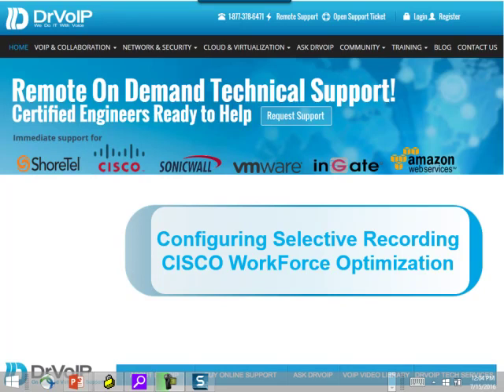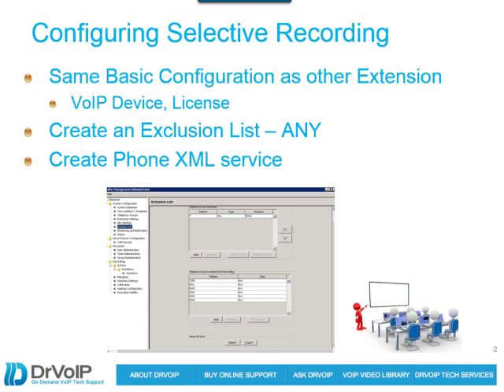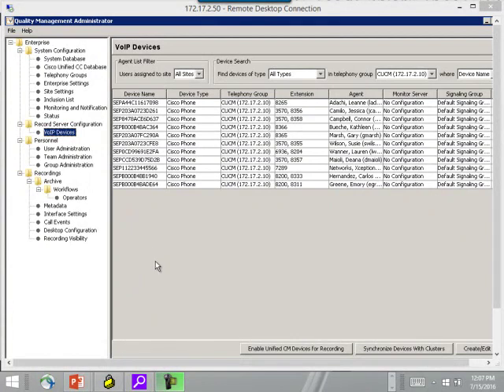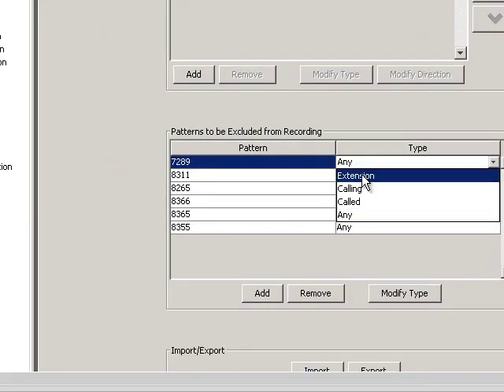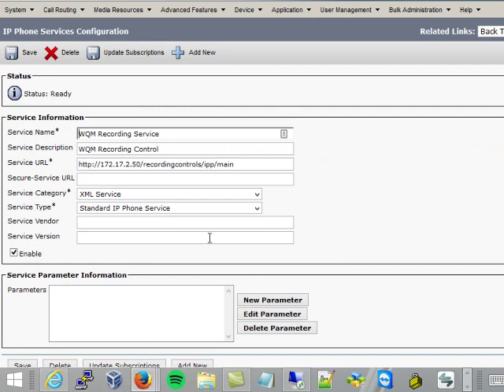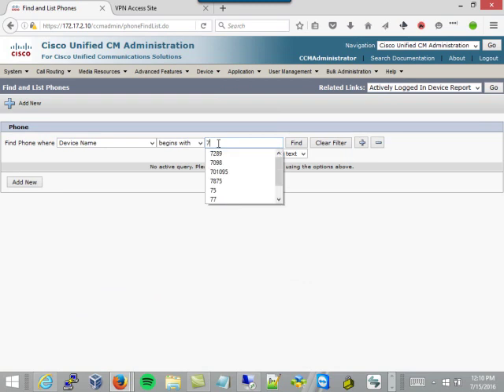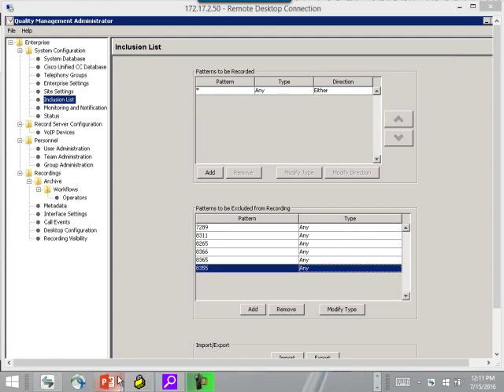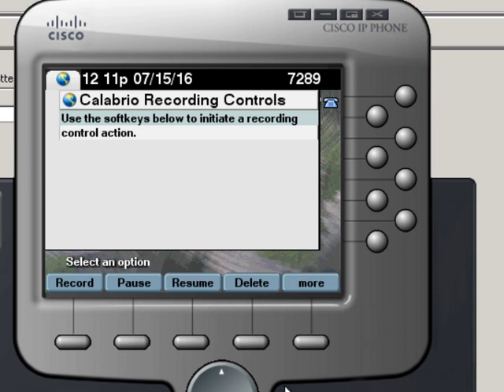Configure Selective Recording for Calabrio and CISCO Workforce Optimization!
This is a follow up video to another that describes how to configure Recording for CISCO Workforce Optimization (Calabrio).  This clip will show you how to setup SELECTIVE recording.  This feature makes it possible for the Agent to determine when they want to record a call.  They can Record, Pause, Resume and Stop a recording on demand using this configuration.  with the configuration for the Server and CUCM.